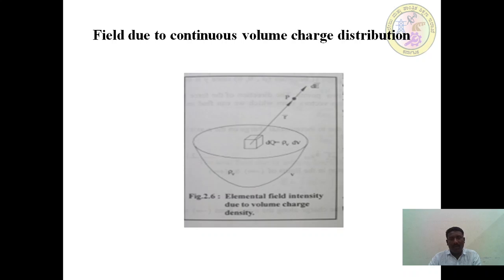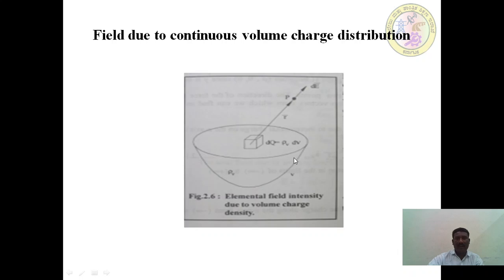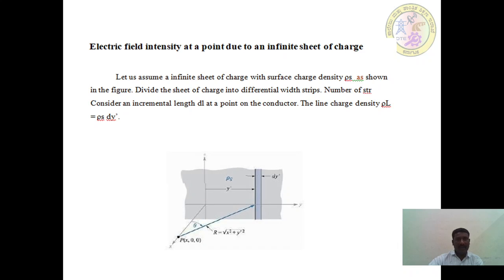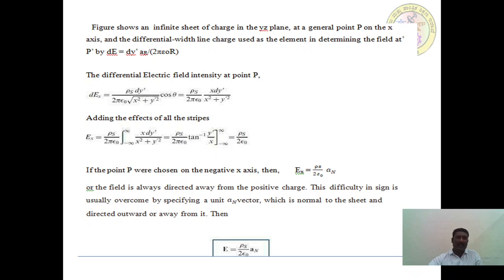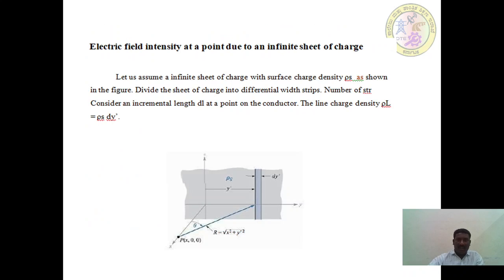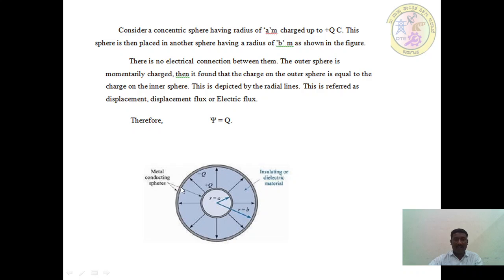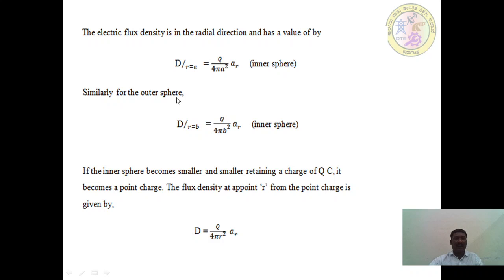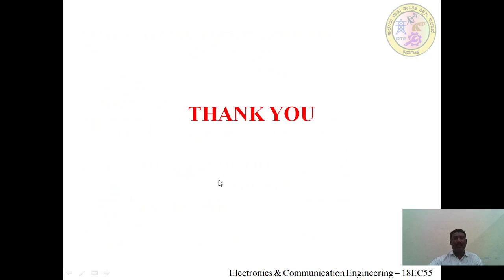MODULE 01 SESSION 04